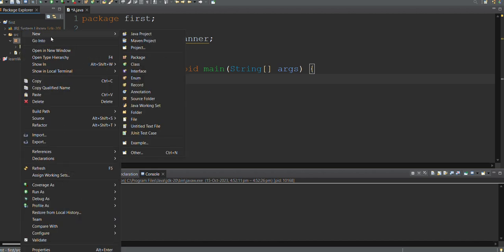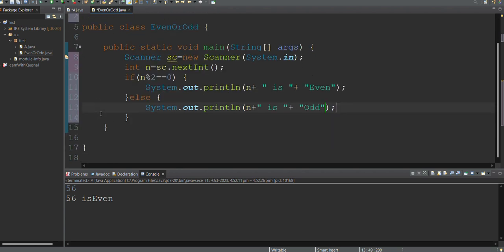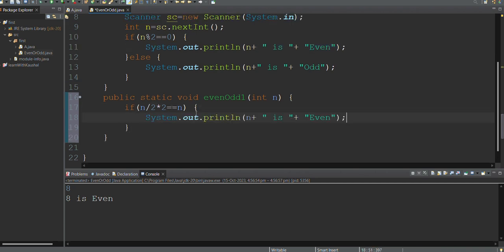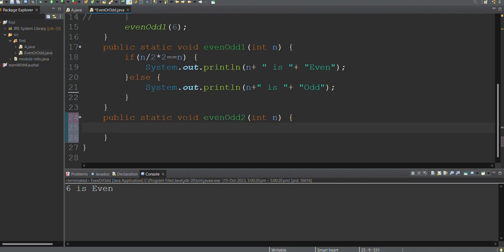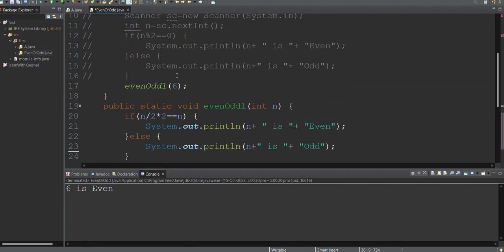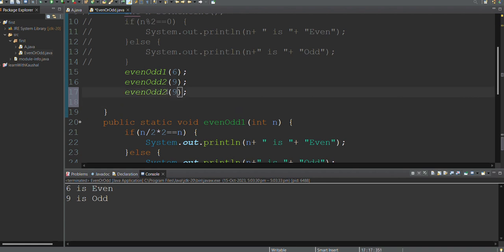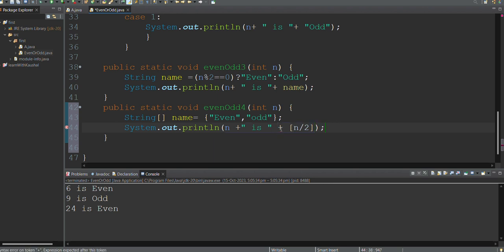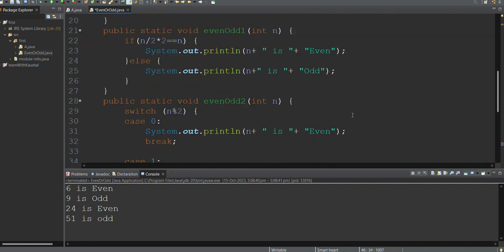Determining Even and Odd Numbers in Java different 5 method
This Java program is designed to determine whether a given number is even or odd. In mathematics, an even number is one that is exactly divisible by 2, while an odd number is not divisible by 2. This distinction is often used in various programming tasks, such as looping, conditional statements, or numerical analysis. The code presented here checks the parity of an input number and provides the result. there are 5 different methods to get even or odd numbers in programs.